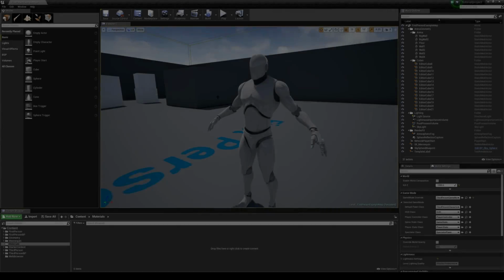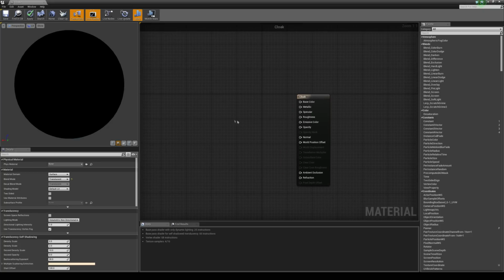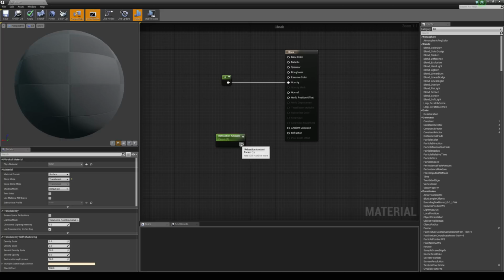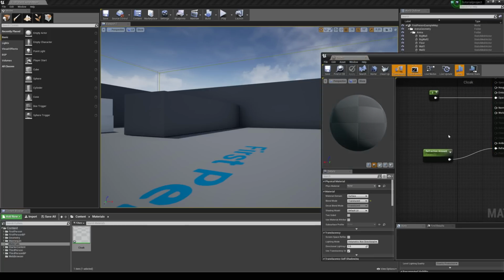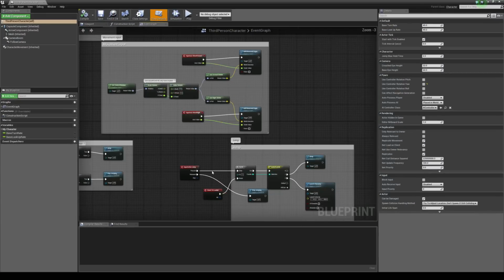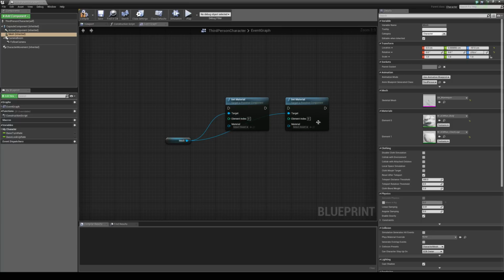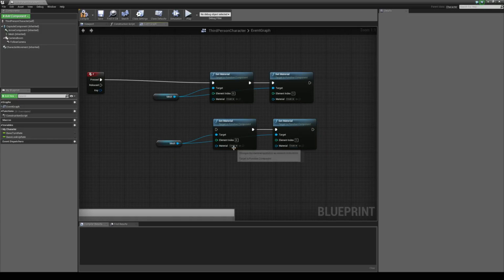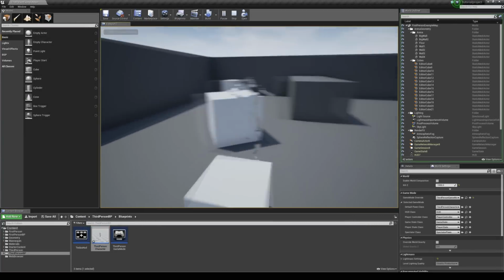Unreal Engine 4 Tutorial - Cloak/Stealth Camouflage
In this tutorial we setup a basic cloaking effect and learn how to turn it on and off within our character blueprint.